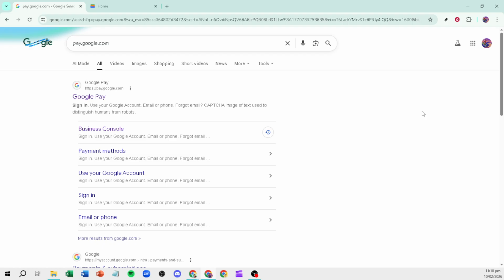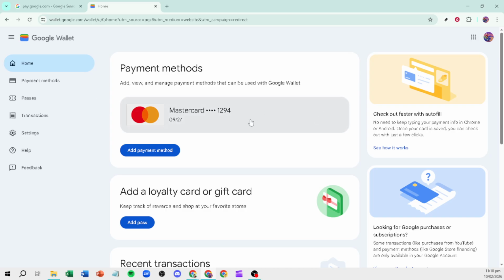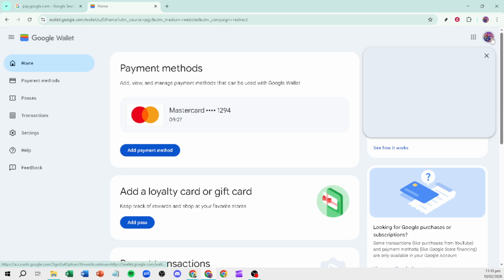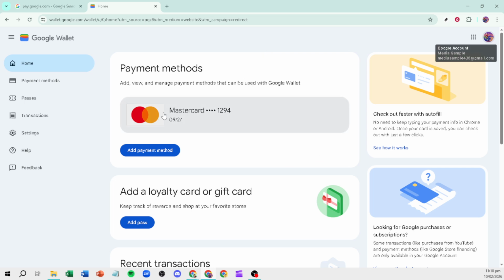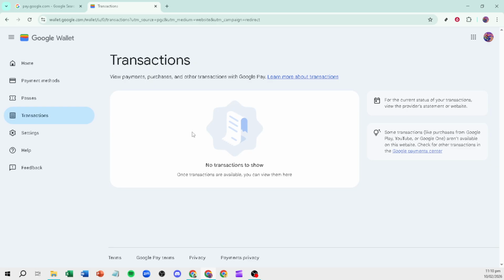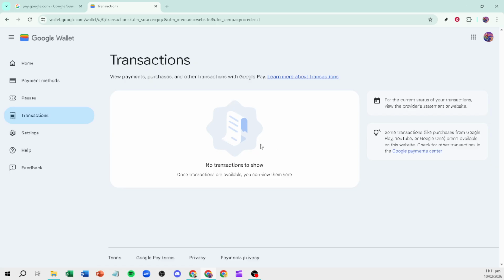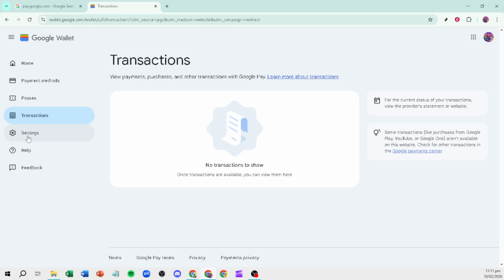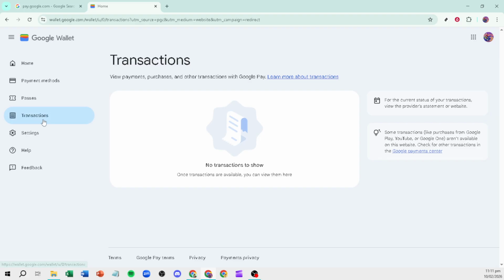How to Delete Google Pay Transaction History [Full Guide 2026]